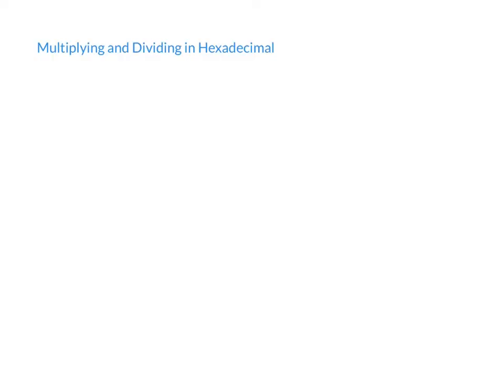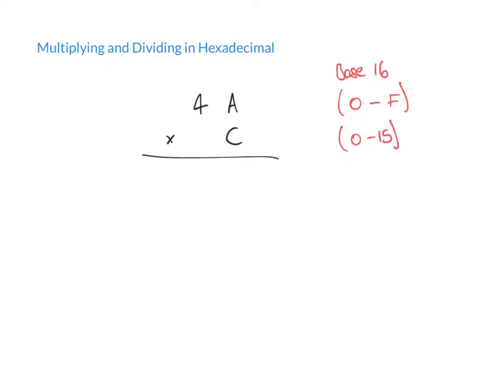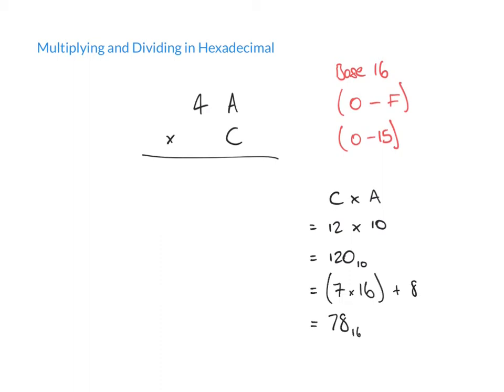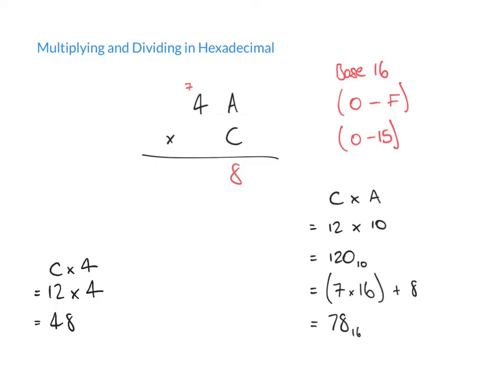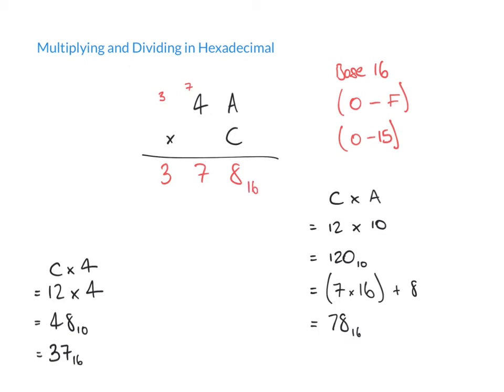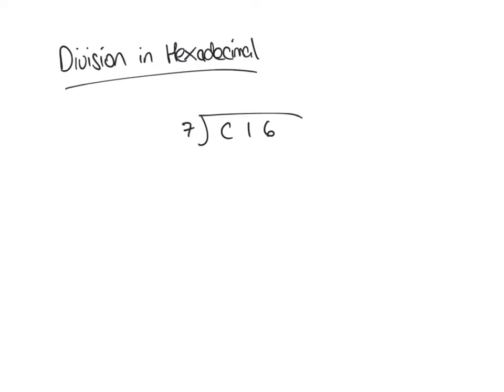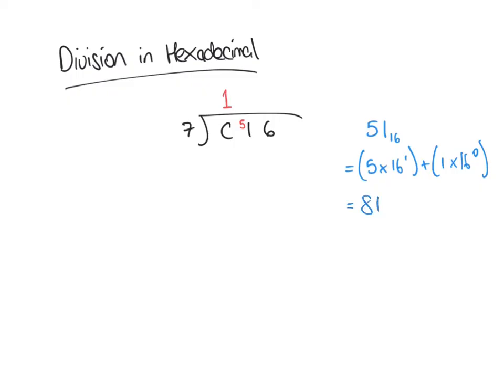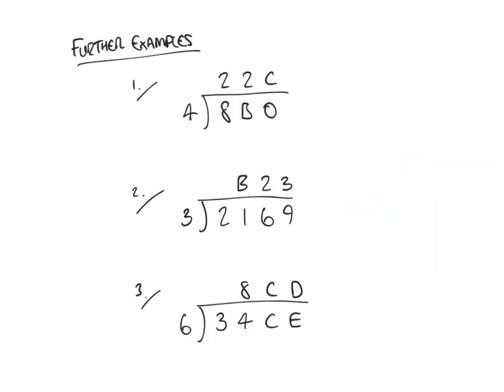Multiplying and Dividing Hexadecimal Numbers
This video revisits the topic of hexadecimal numbers, and explores how we can multiply two hexadecimal numbers together, or divide one by another.